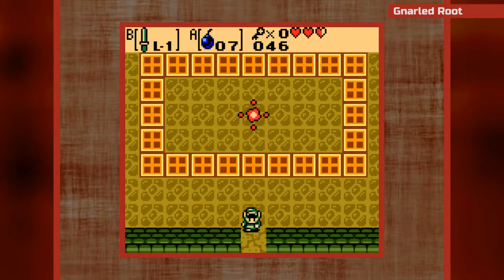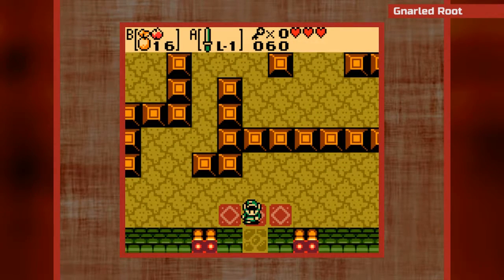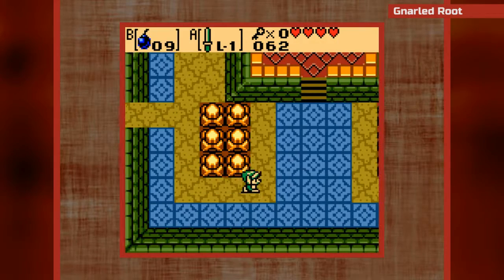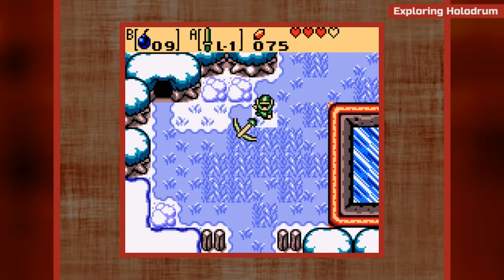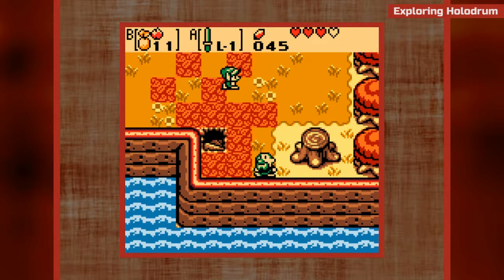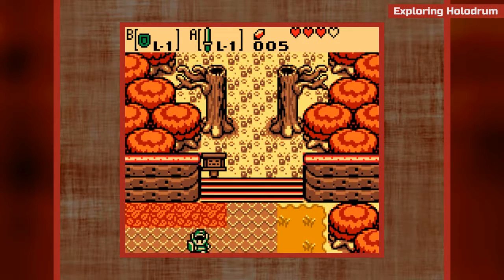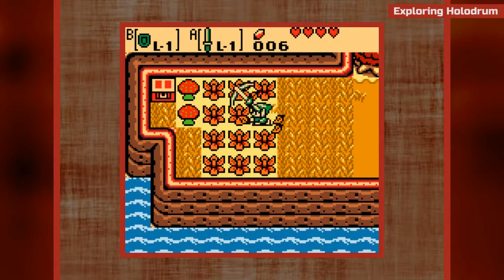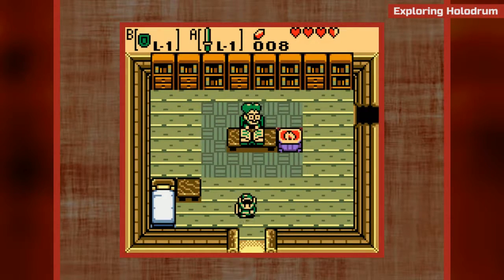The Legend of Zelda: Oracle of Seasons - Another Eternity | EP 04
It's time for a brand new adventure! Our full playthrough of The Legend of Zelda: Oracle of Seasons and The Legend of Zelda: Oracle of Ages is here! Draw your swords as we solve puzzles and take down more baddies than you can count!